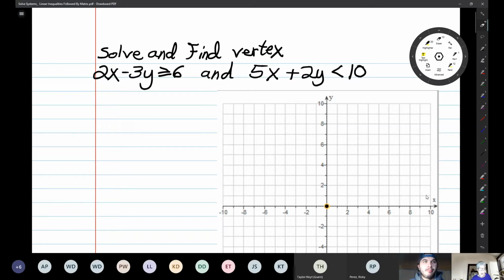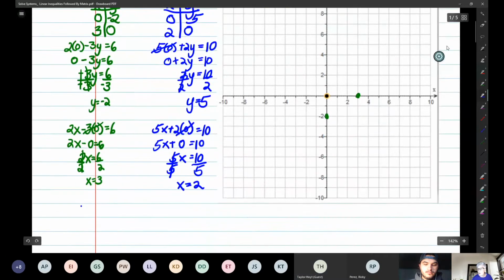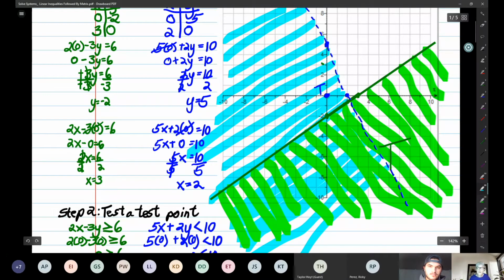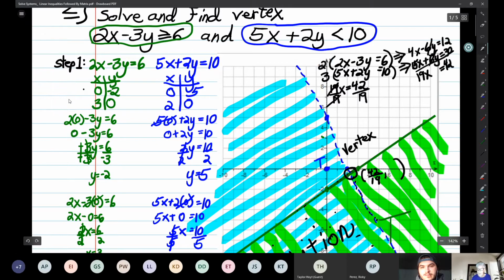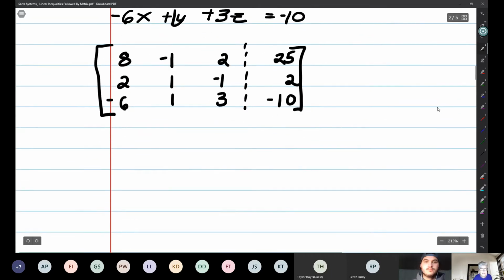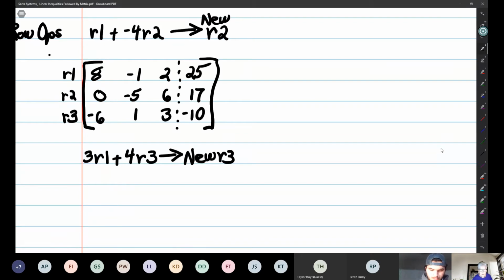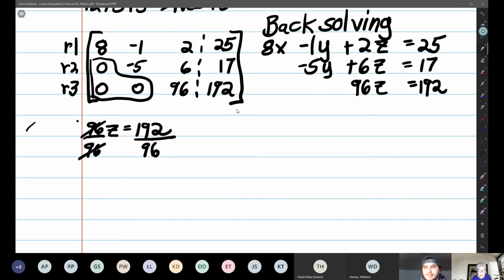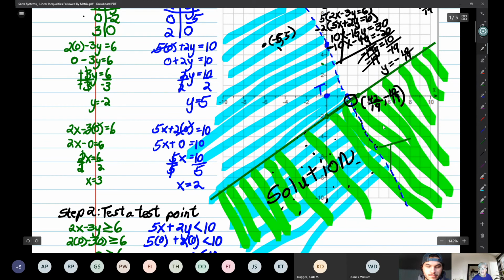Solve Systems: Inequalities and Matrices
The people in my live streaming MW College Algebra class had to attend class only one day this week due to the Labor Day holiday.  I had to come on like gang-busters with solving linear inequalities in 2 variables AND solving matrices, all in one hour and 15 minutes.  Whew.

This video was recorded with Microsoft Teams.